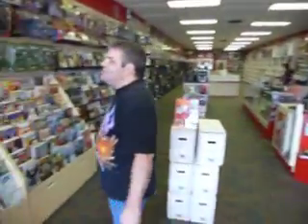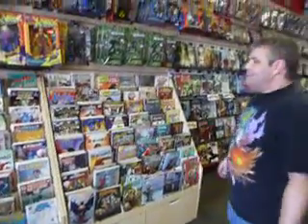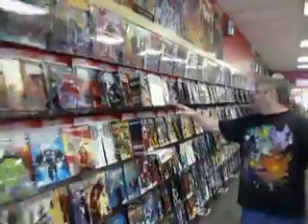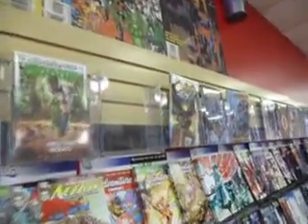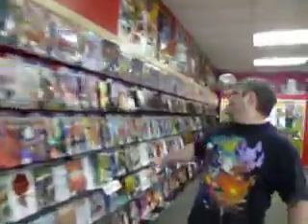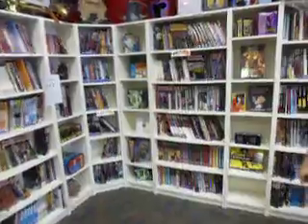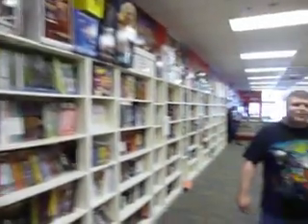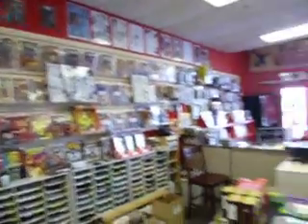Ricks Comic City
Ricks Comic City  in Nashville, TN filmed by Ryan Claytor of Elephant Eater Comics in July 2011.